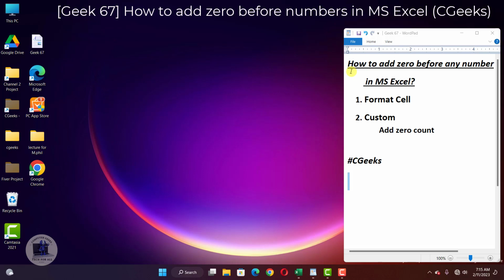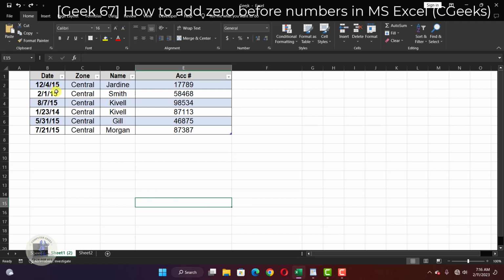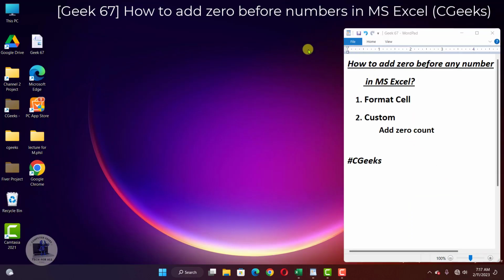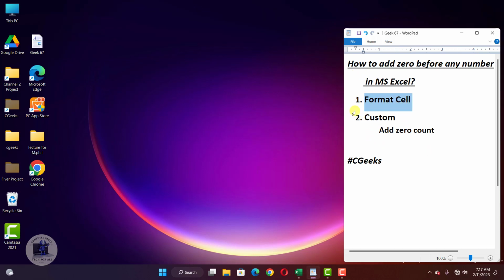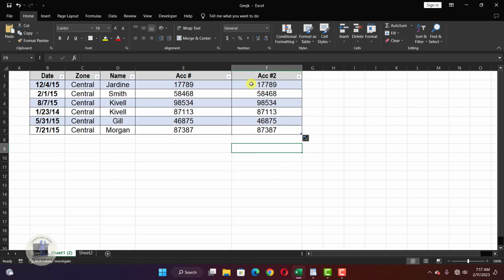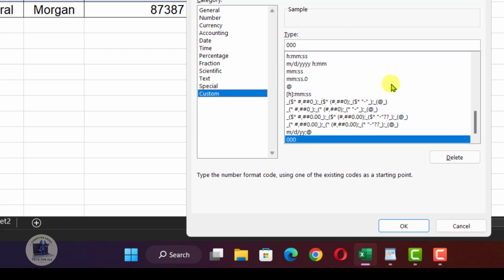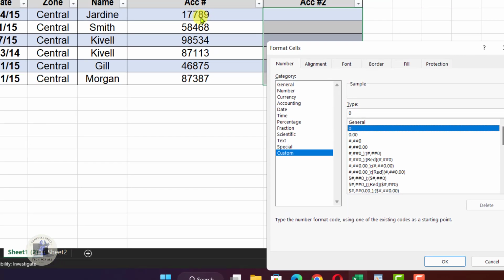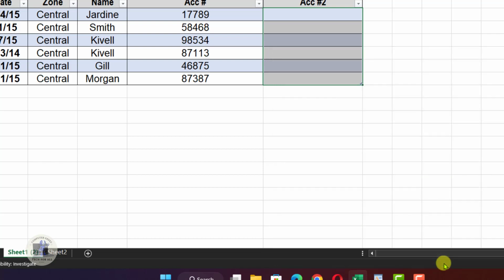[Geek 67] How to add zero before numbers in MS Excel (CGeeks)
Hello Guys,
In this tutorial you will earn how to add one or many zeros before any number in MS Excel,